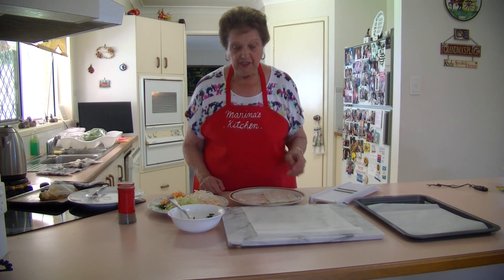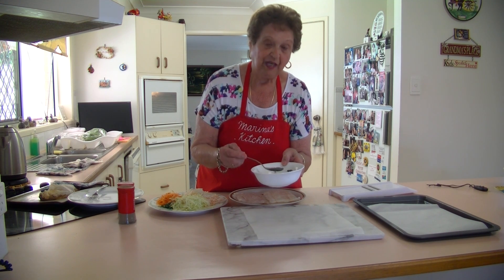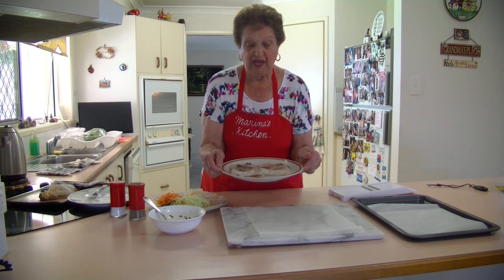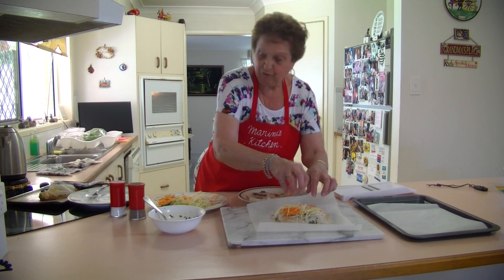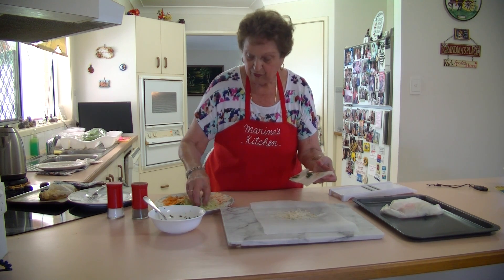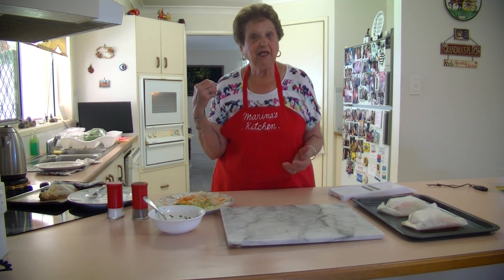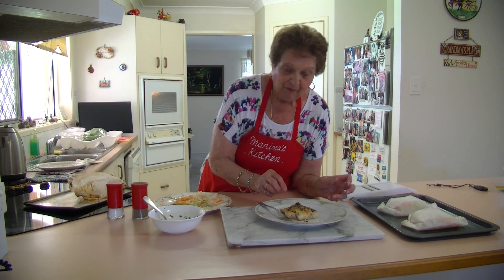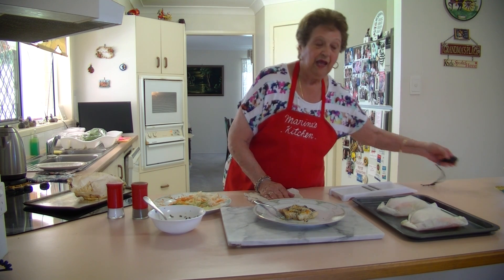Marina's Kitchen Vegetable & Fish Parcels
White Fillet Fish -  Cut Match Sticks Veg --  Lemon Juice - Oil - Parsley Baking Paper